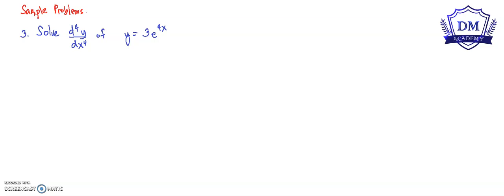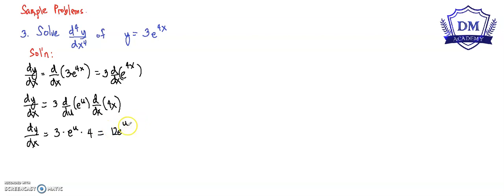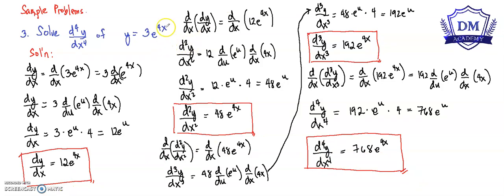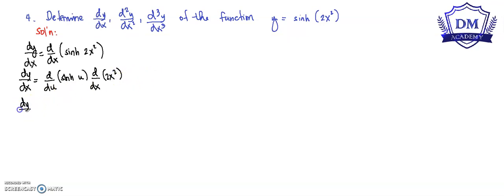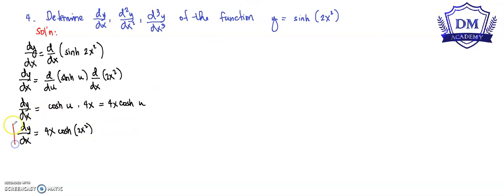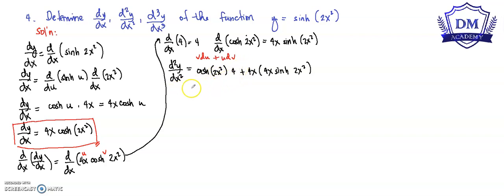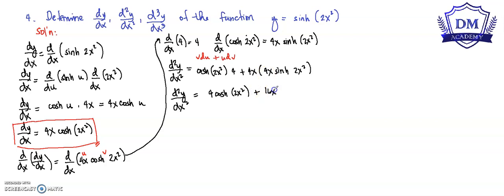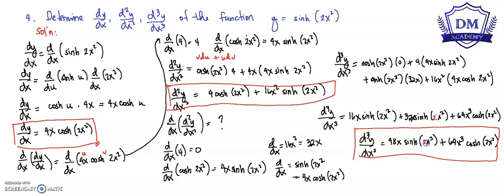Part 2 Higher Order Differentiation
Higher Order Differentiation by DM Academy